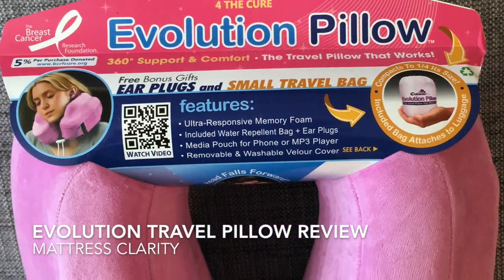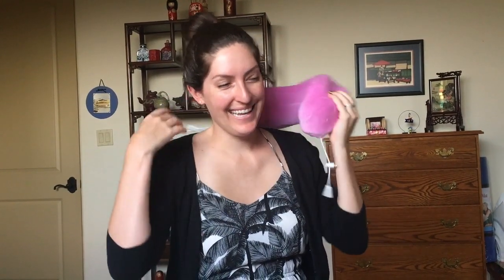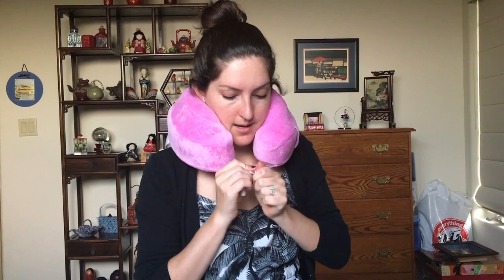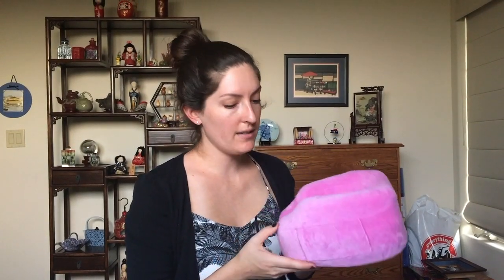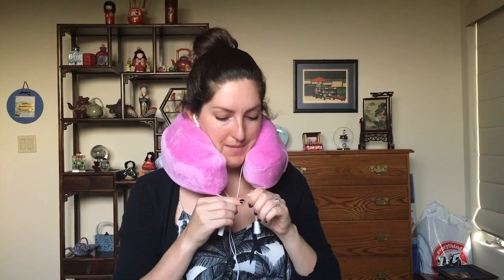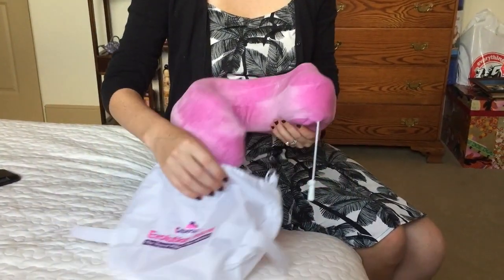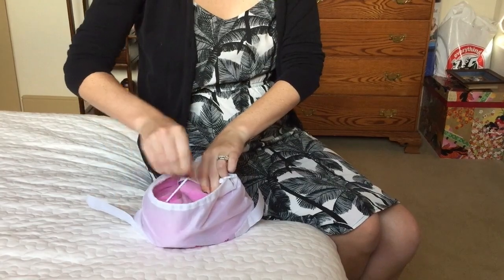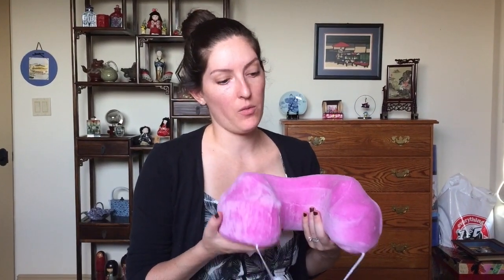Cabeau Evolution Pillow - The Best Neck Pillow for Travelers?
You can read my full review of the Evolution Pillow

This is my review for the Evolution Pillow travel pillow from Cabeau. I wanted to love the pillow and the many unique design features and details it has that would make for a comfortable experience. It has responsive memory foam filling, a removable and washable cover, adjustable toggles that allow you to connect the pillow  and a built-in pocket for your media player. After testing the pillow, I realized that it was just too big and too firm for my comfort-level,  but I think it could be a good fit for others.

Should you always bring a pillow when you travel?